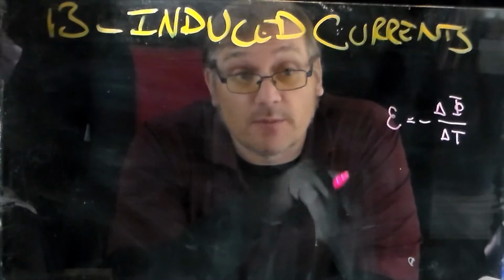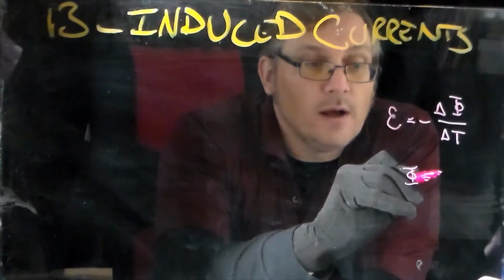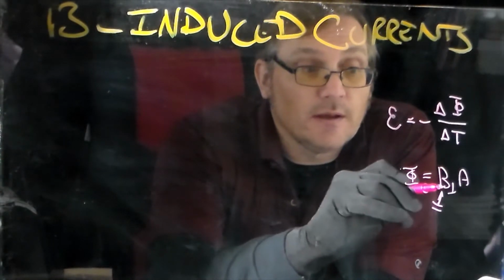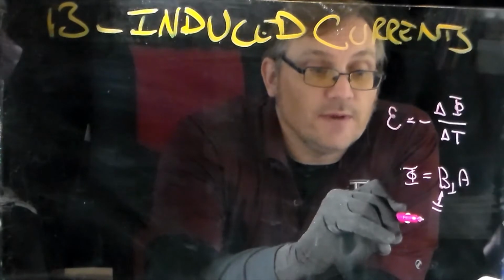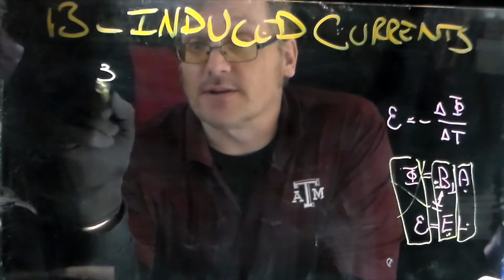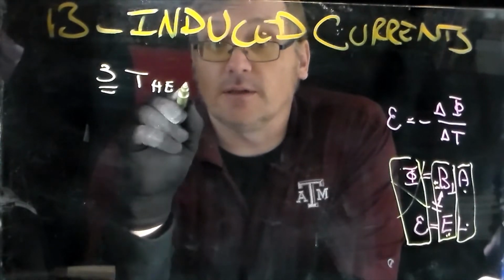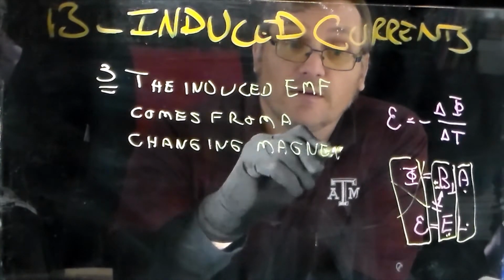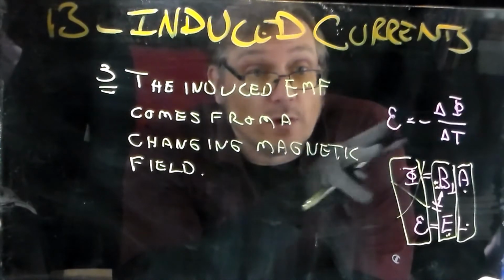Physics II - 13c - Induced EMF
(3) The electromotive force induced in a loop of wire through dynamical effects is the rate of flux change in the wire.